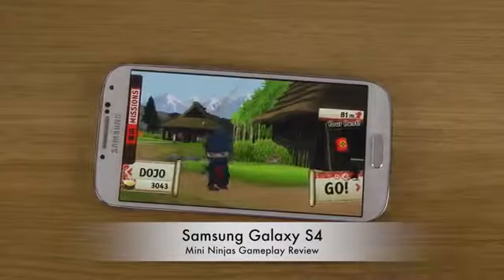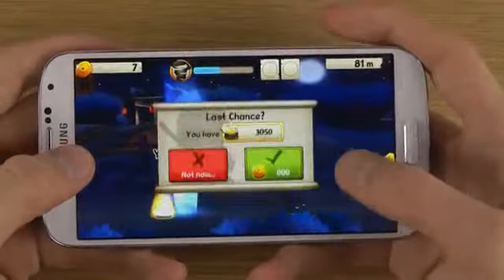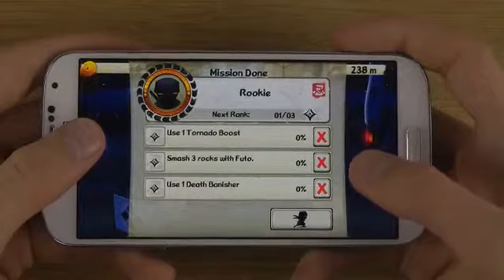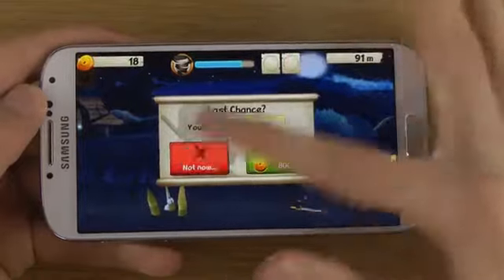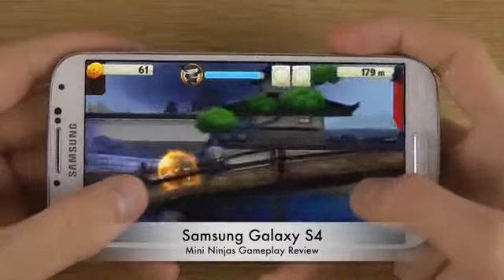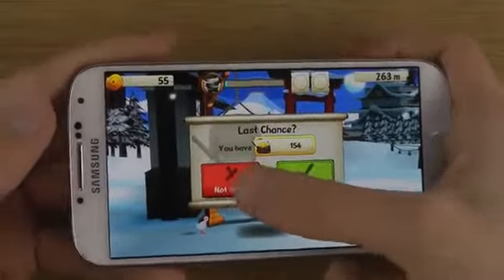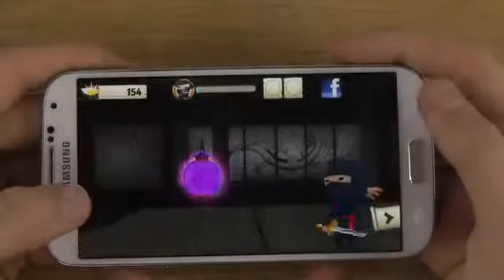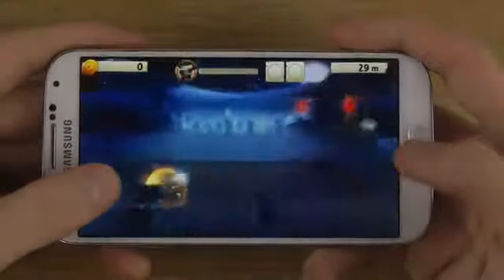Mini Ninjas Samsung Galaxy S4 Gameplay Review